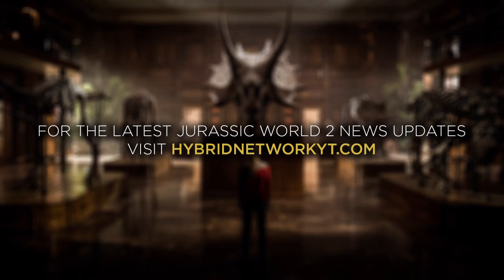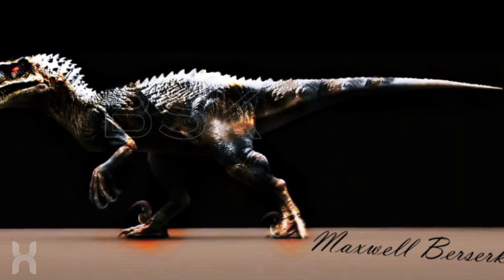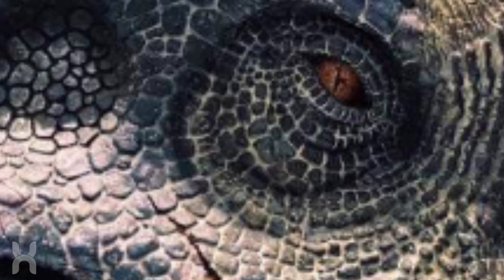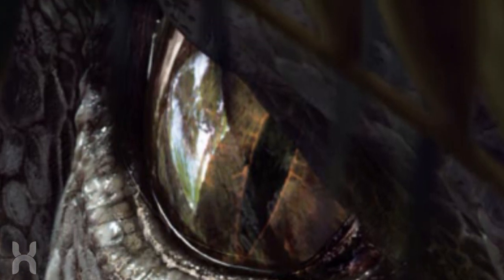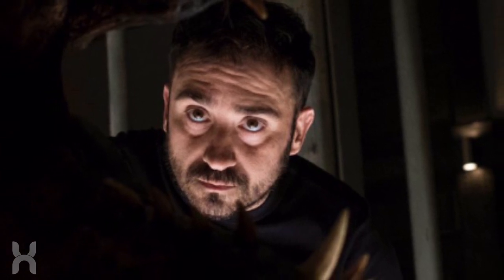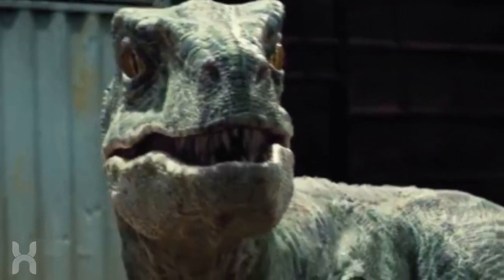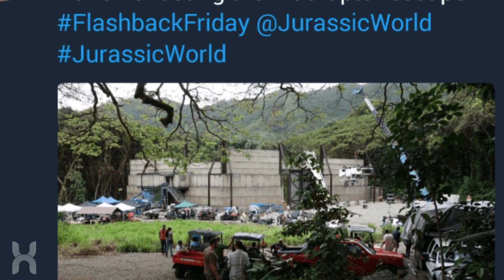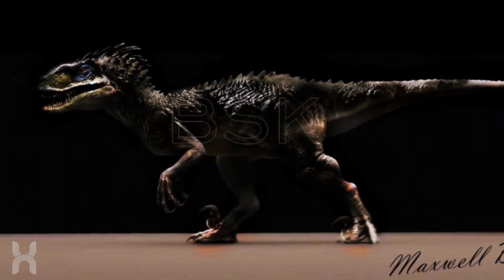Indoraptor Hybrid TEASER Breakdown | Jurassic World: Fallen Kingdom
This first teaser image seems to confirm the new superhybrid knwon as the Indoraptor for the Jurassic World sequel